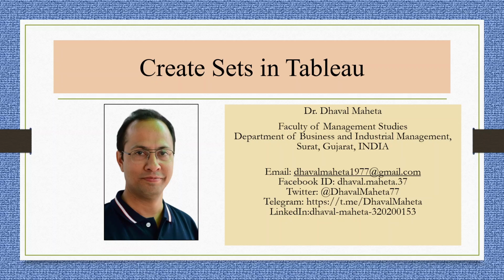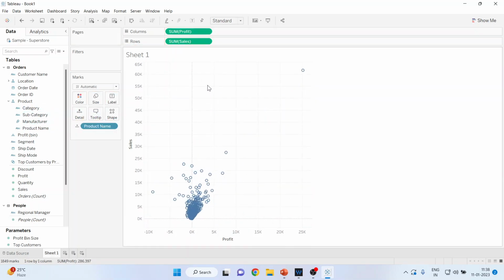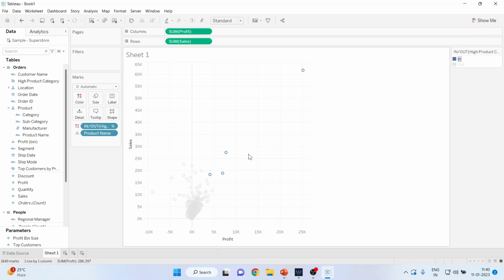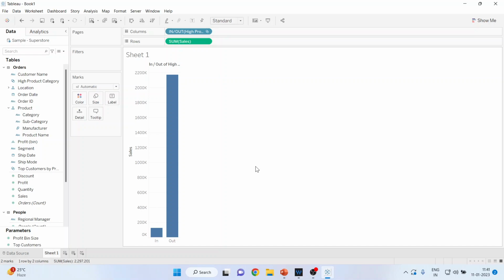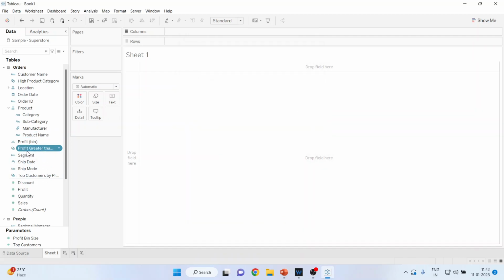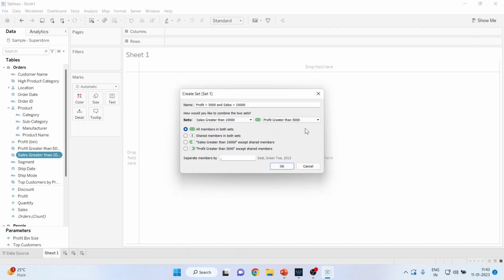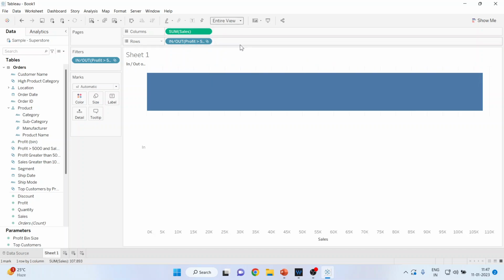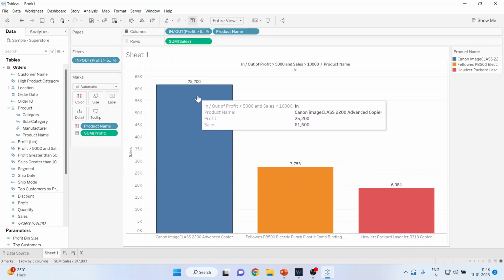56. Create Sets in Tableau || Dr. Dhaval Maheta